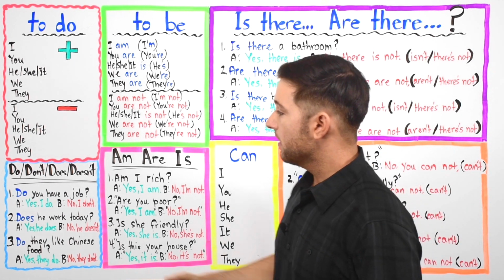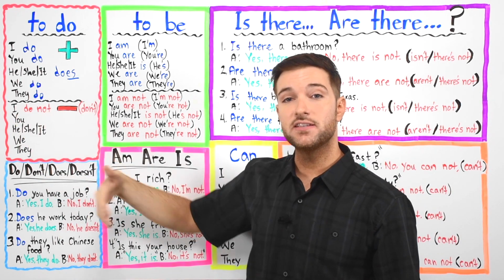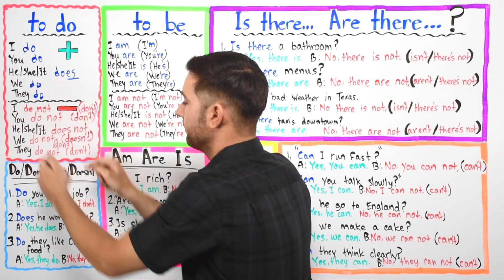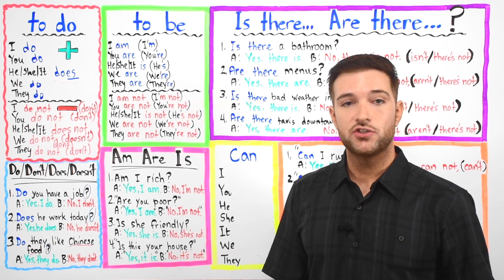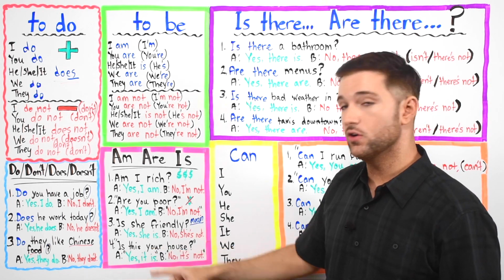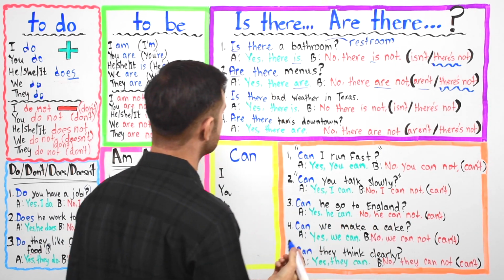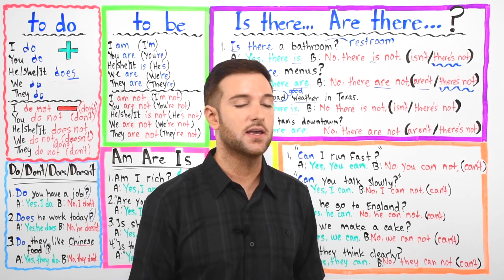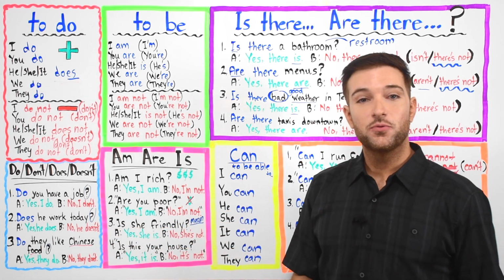Si të Përdorni “Is there...?” dhe “Are there...?” në Anglisht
🎉 Merrni të tre produktet për vetëm 35$ ose një për 15$!

🔹 Titra të disponueshme për të lehtësuar të kuptuarit.

Nëse po mësoni anglisht me këto video, ju rekomandoj e-book-et e mia, që mbulojnë të gjitha temat e leksioneve dhe më shumë. Ju mund të merrni një kopje dixhitale në faqen time dhe të përmirësoni njohuritë tuaja të anglishtes!

Përshëndetje miq! Mirë se vini në leksionin 5. Në këtë video, do të mësojmë si të përdorim shprehjet Is there...? dhe Are there...? për të bërë pyetje për ekzistencën e diçkaje. Gjithashtu, do të shqyrtojmë përdorimin e do, does, don't, dhe doesn't në pyetje dhe përgjigje. Do të mësoni edhe shkurtimet e foljes to be për të folur më rrjedhshëm.

Me këtë leksion, do të bëni pyetje të qarta për njerëz, vende dhe gjëra. Bashkohuni dhe mësojmë anglisht së bashku!